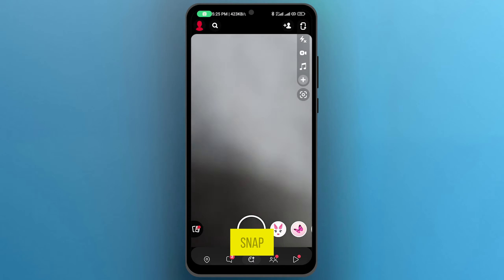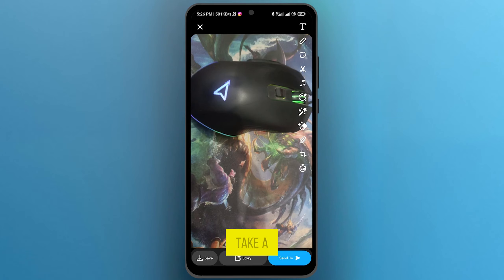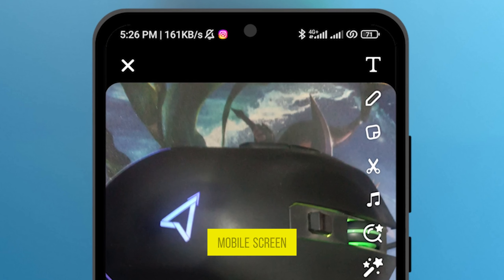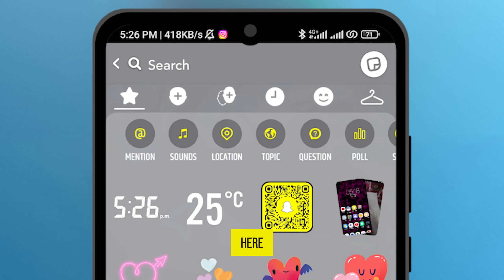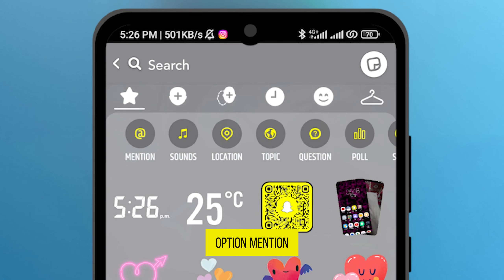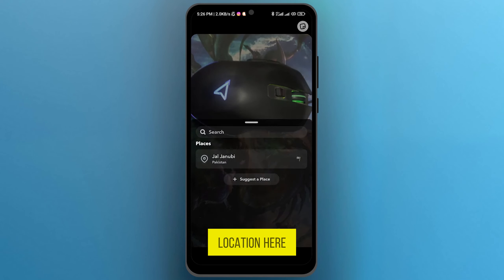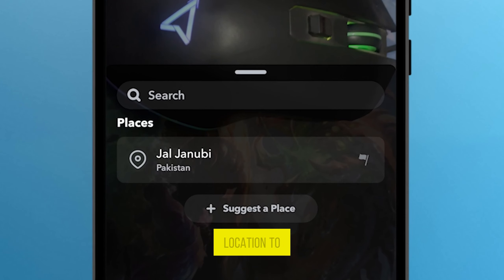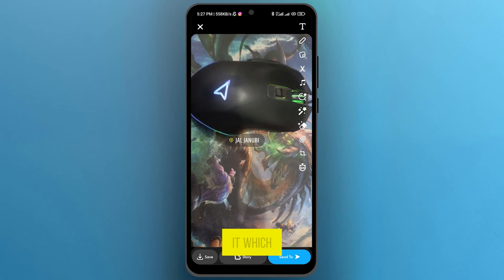How to add a Location in Snapchat [2024] Easy Tutorial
Discover the easiest way to add a location to your snaps on Snapchat with our detailed, step-by-step tutorial. Whether you're new to Snapchat or looking to enhance your snapping experience, this video guide will walk you through the process of adding location tags to your photos and videos.

🕒 Timestamps:

00:00 - Introduction to Adding Locations on Snapchat
00:13 - Accessing Sticker Options for Locations
00:28 - Selecting and Searching for Your Location
00:42 - Customizing and Placing Your Location Sticker
00:56 - Final Thoughts and How to Support Our Channel

What You Will Learn:

How to open your Snapchat app and take a snap for location tagging.
Navigating through the Snapchat interface to find the sticker option for location tagging.
How to search for and select a specific location to add to your snap.
Tips for resizing and arranging the location sticker on your snap for the best appearance.

Clear, concise instructions that are easy to follow.
Useful for Snapchat users of all levels, from beginners to advanced.
Enhances your Snapchat stories by adding locations in a creative way.

Loved our tutorial? Every bit of feedback is valuable to us.